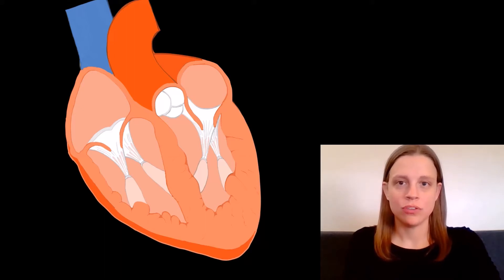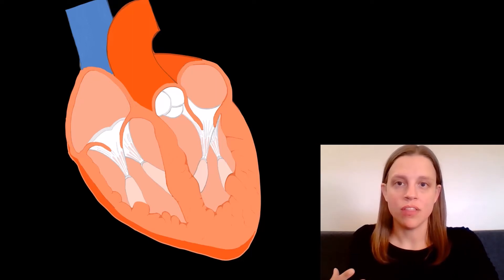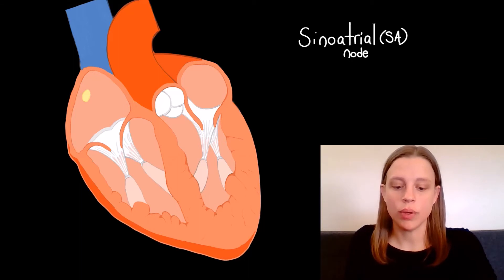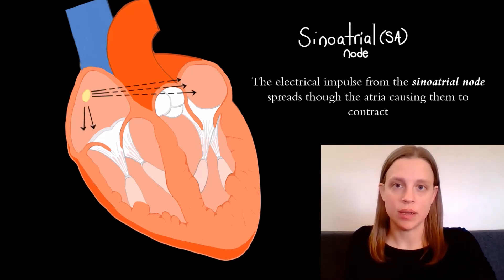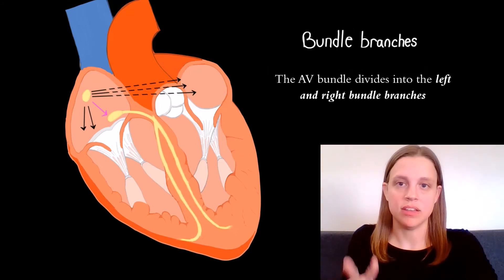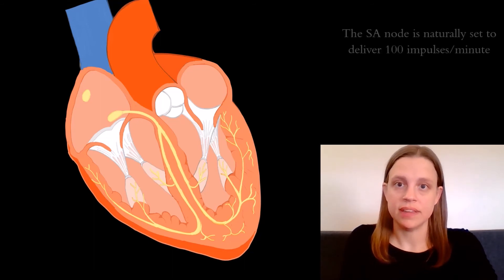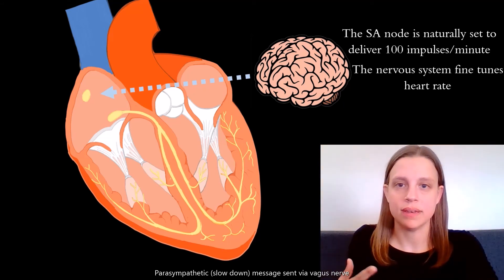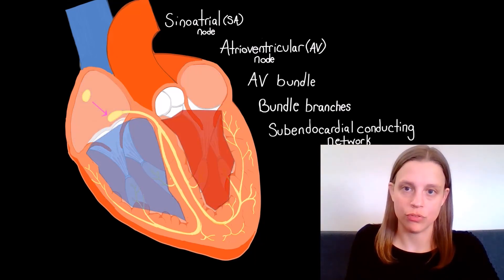Intrinsic Conduction System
How does your heart keep its rhythm?